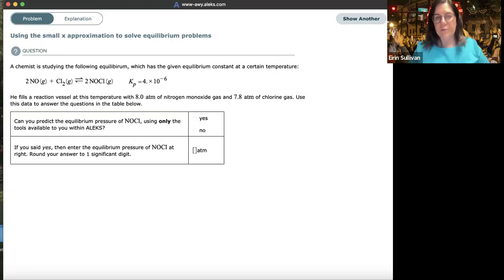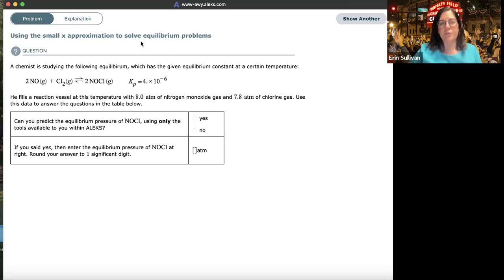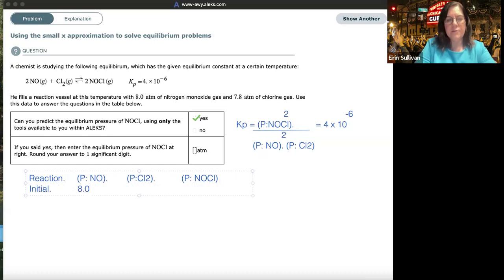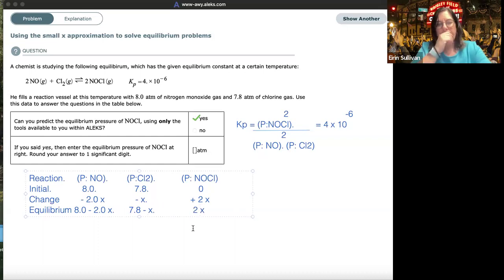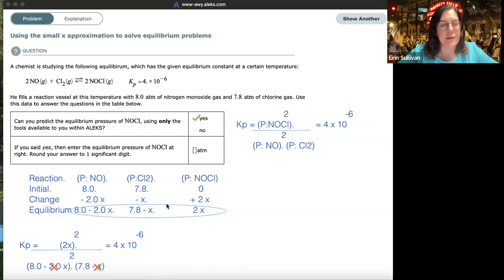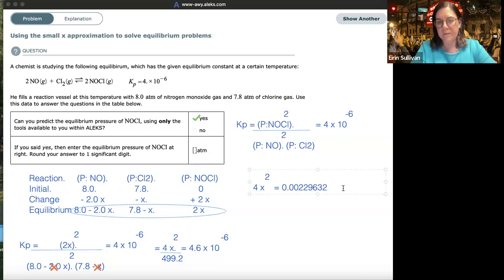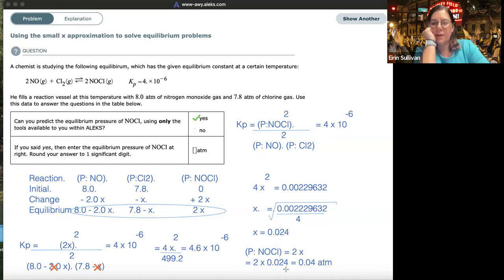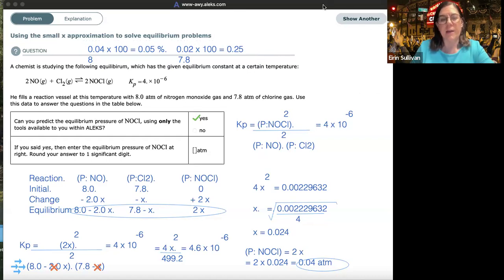Using the Small x Approximation to Solve Equilibrium Problems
Worked examples of how to approach the ALEKS Goal Topic "Using the Small x Approximation to Solve Equilibrium Problems" for General Chemistry.